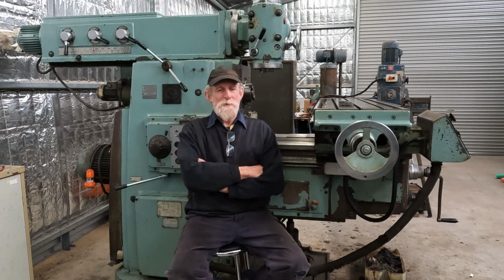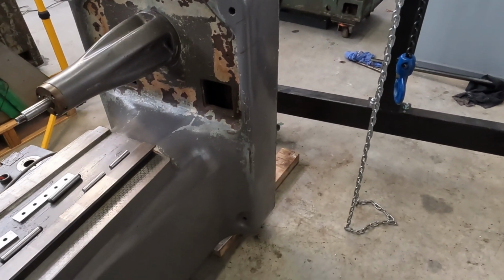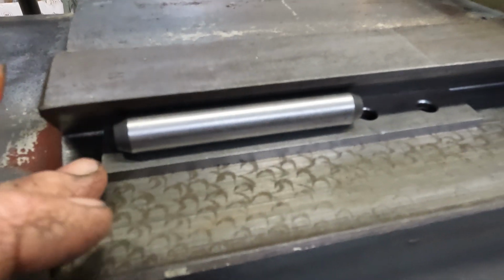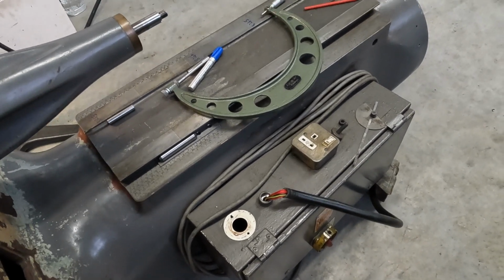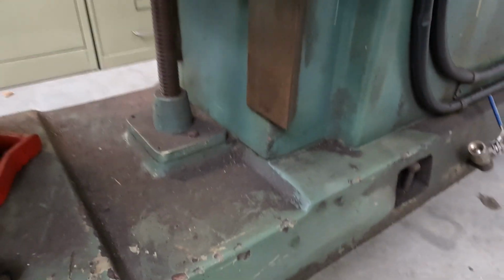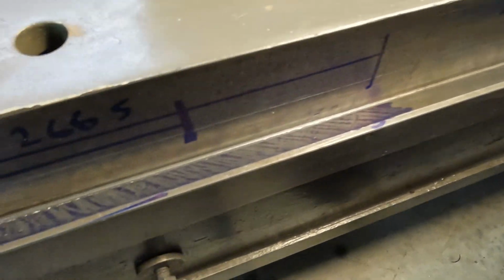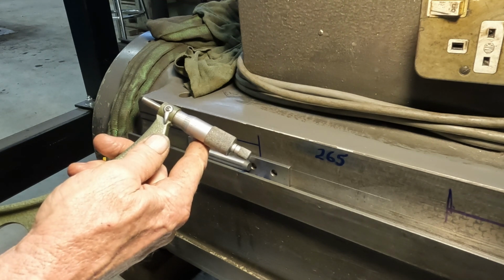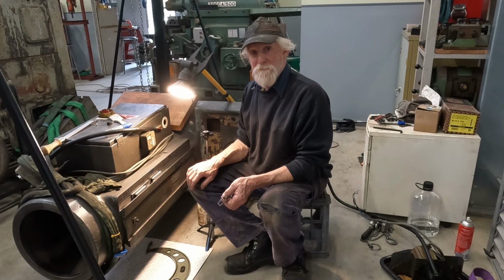Scraping The Bridgeport Column . Part 1 .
One of the dovetails on the main column requires attention to stop the knee binding on max travel .